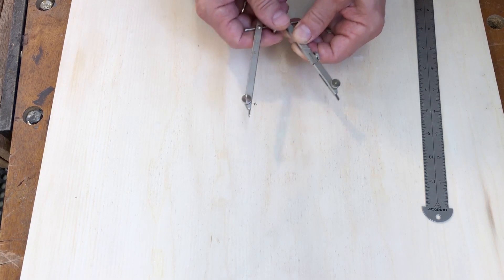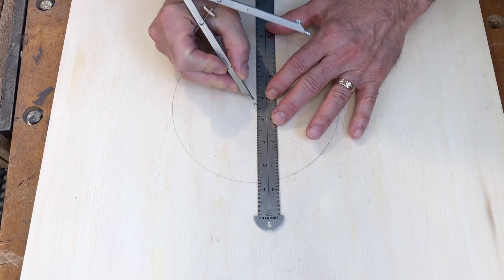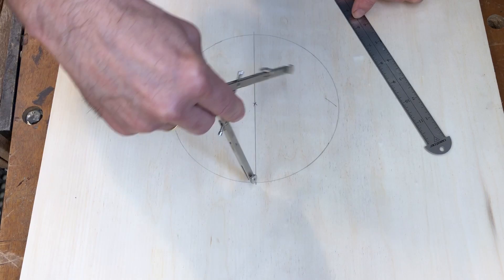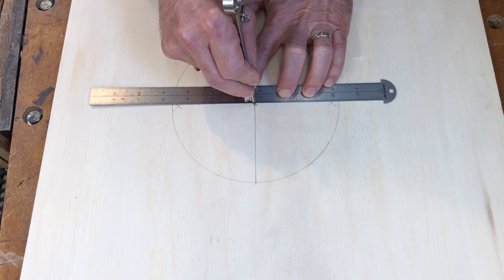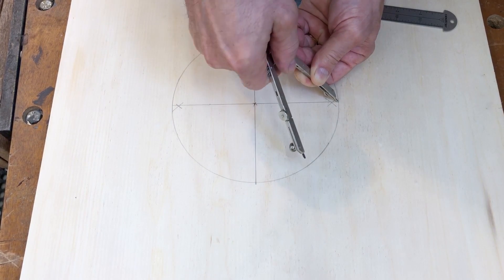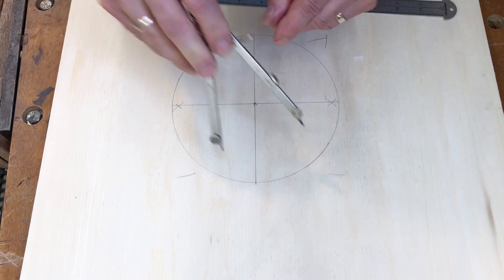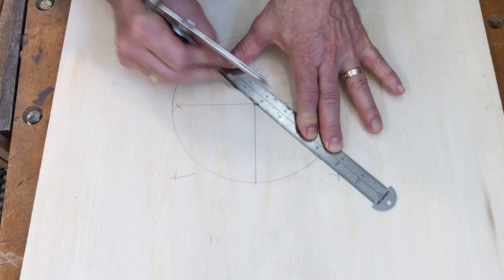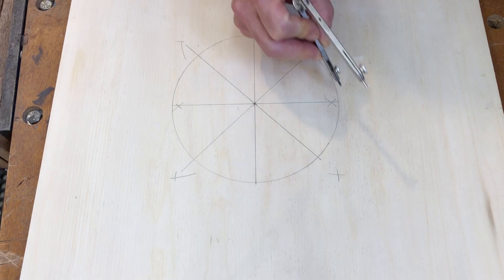How to Divide a Circle into 8 Equal Parts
Easily divide a circle into eight equal segments using only the compass you used to draw the circle, and a ruler.